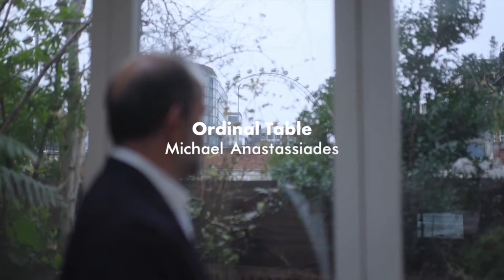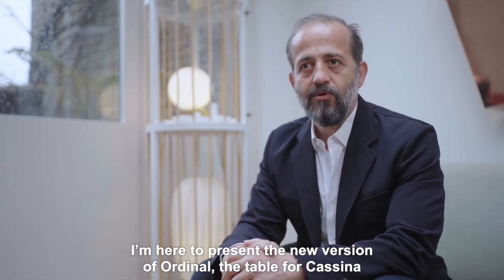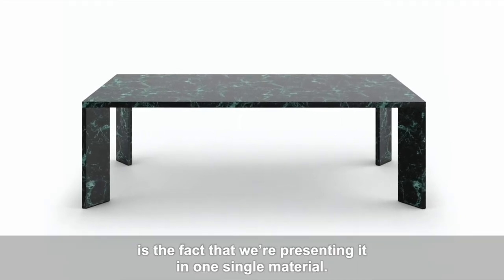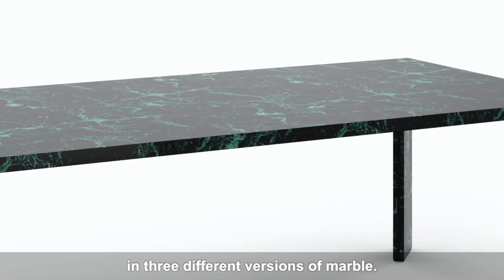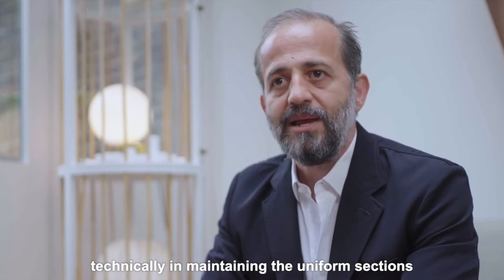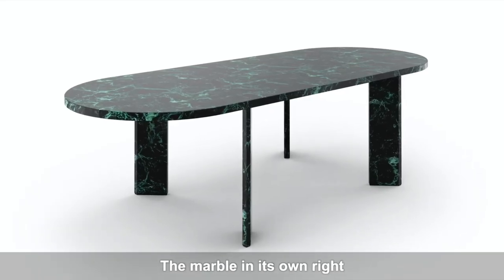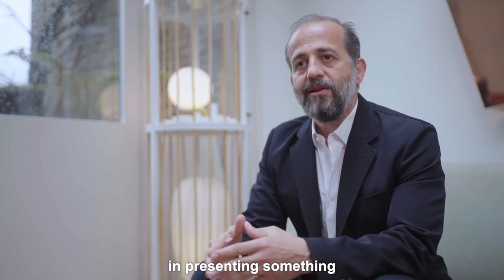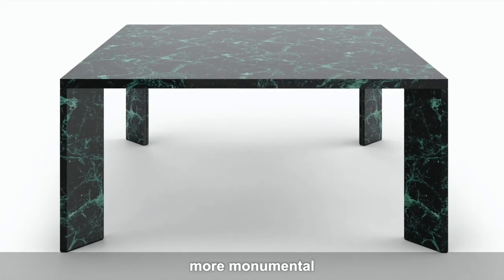Ordinal by Michael Anastassiades - Cassina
Michael Anastassiades introduces the Ordinal table, completely made from marble, part of the Cassina 2021 Collection.